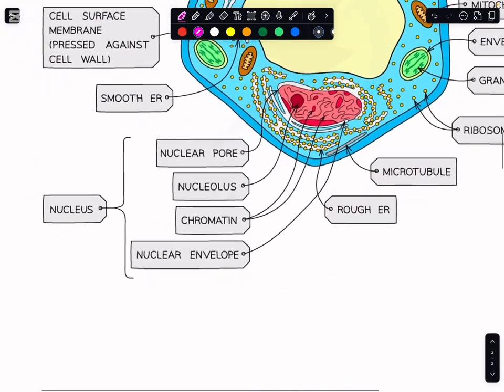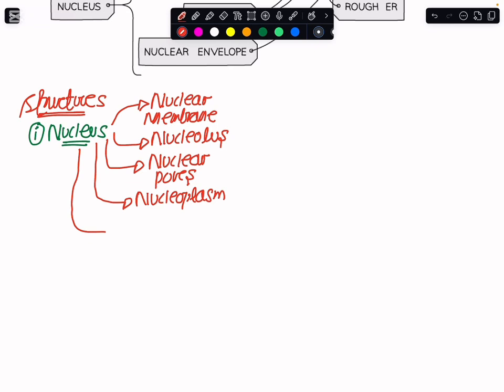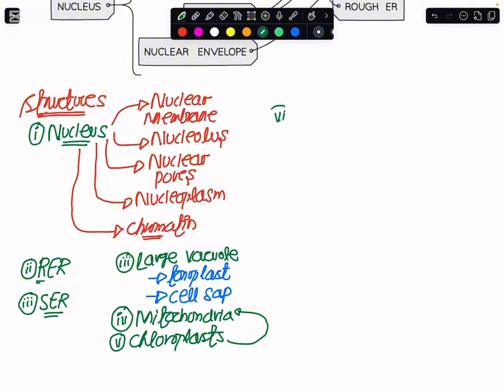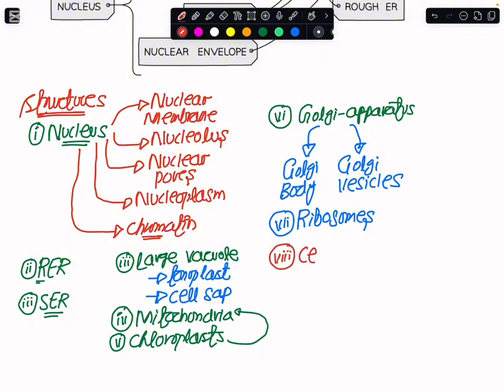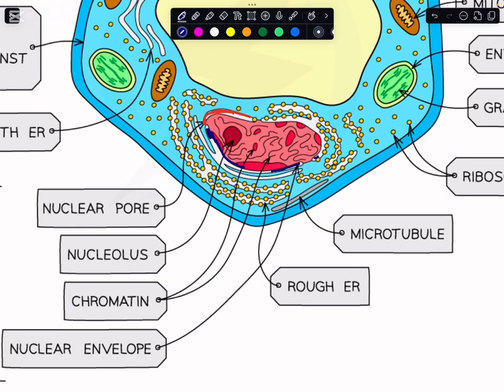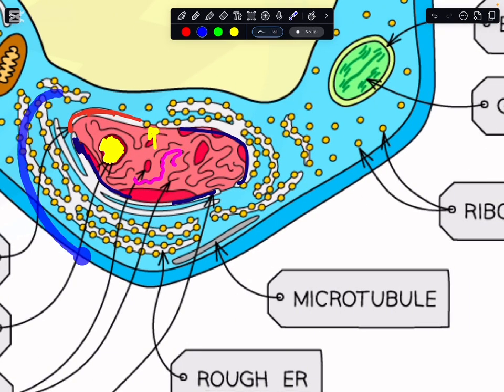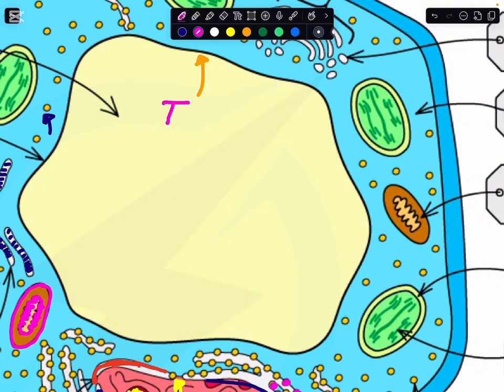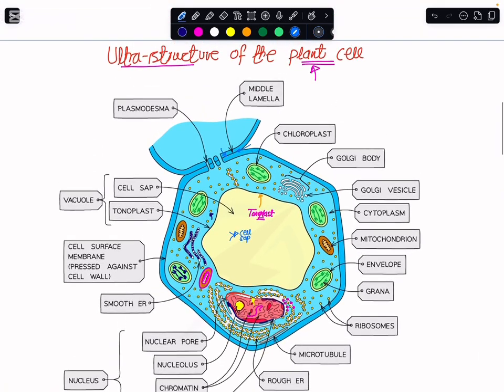AS Biology|**Chapter #01 Ultrastructure of the Plant cell**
**🌿 Master PLANT CELL ULTRASTRUCTURE!**
Detailed breakdown of organelles: **cell wall, chloroplasts, vacuole, plasmodesmata**, and key differences vs. animal cells. Covers functions, diagrams & exam technique.